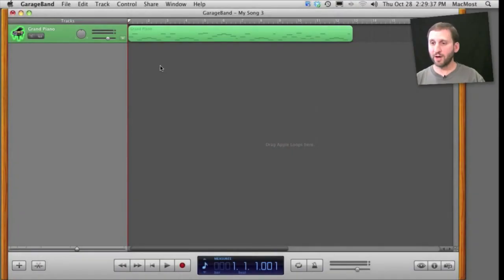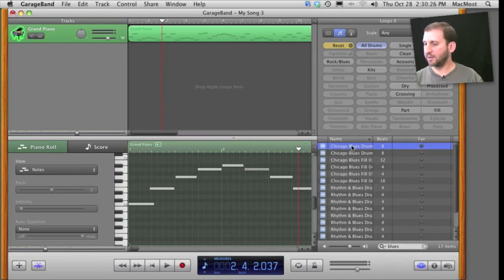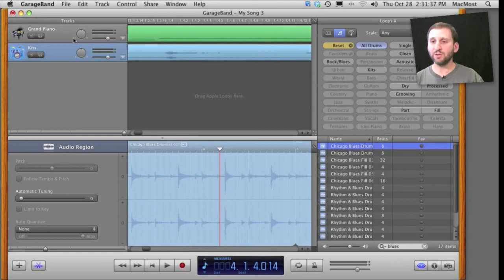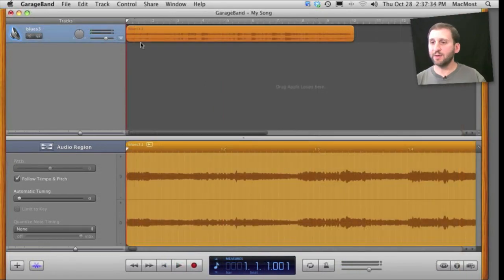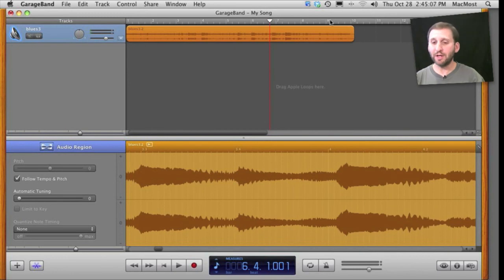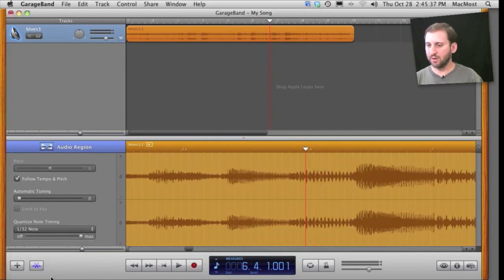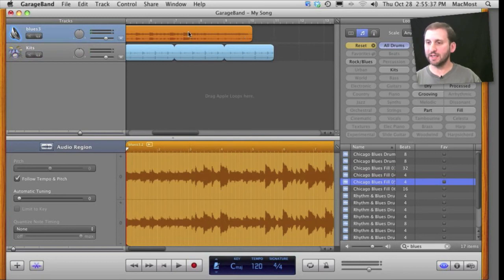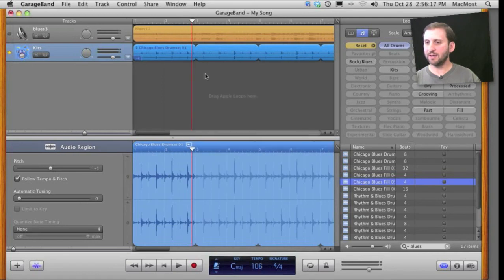Groove Matching and Flex Time in GarageBand 11 (MacMost Now 470)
Learn about GarageBand 11's new features that help you adjust the timing of recorded tracks. You can force one track to match the beat of another, adjust individual notes or force a track to adhere to consistent timing.